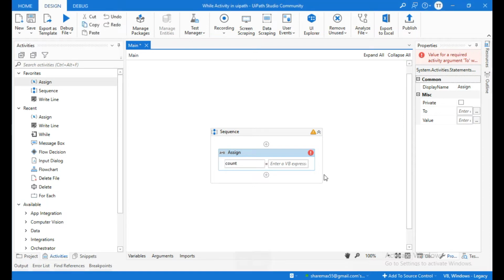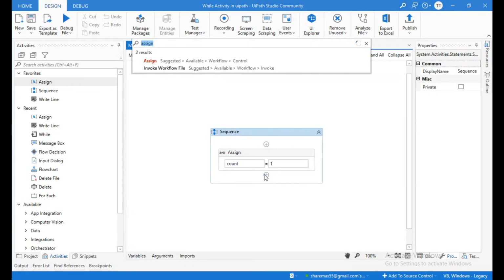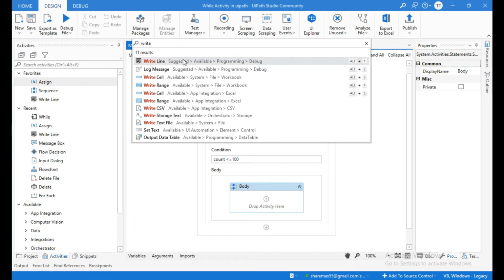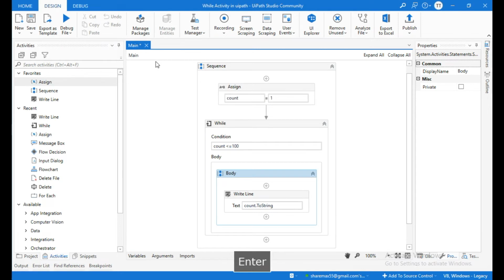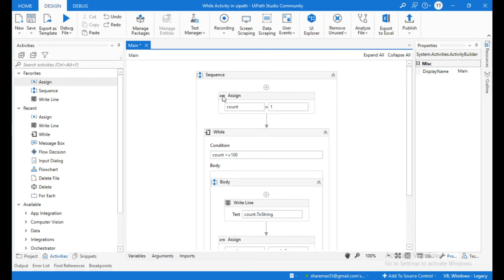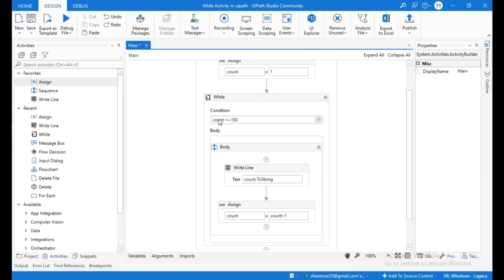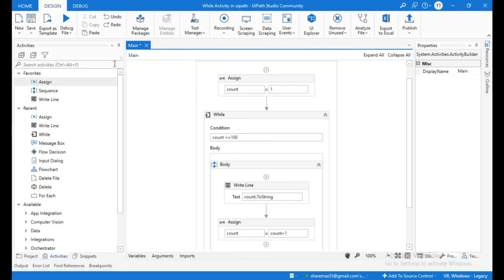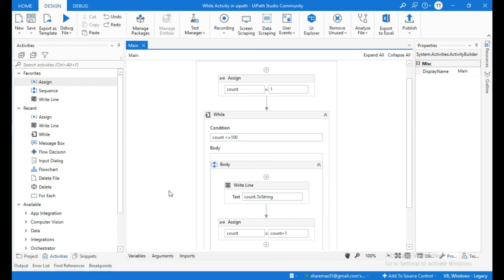UiPath RPA - While Activity in UIPATH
Hello Guys, in this video I have Explained on While Activity in UIPATH to print natural numbers from 1 to 100